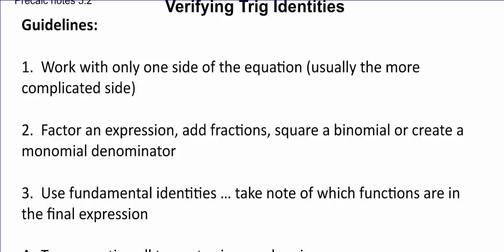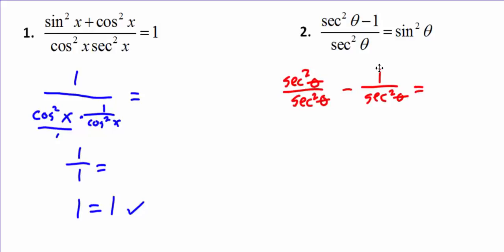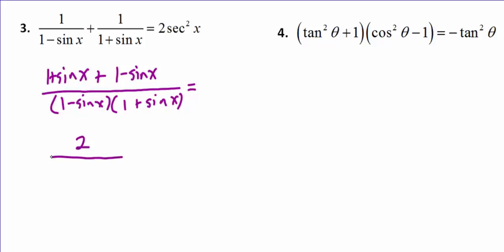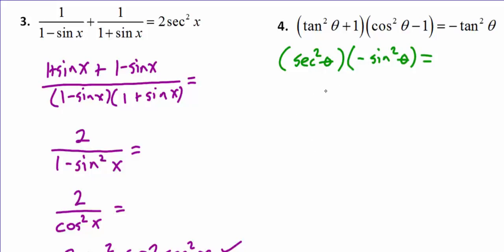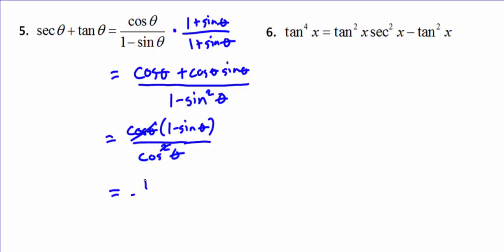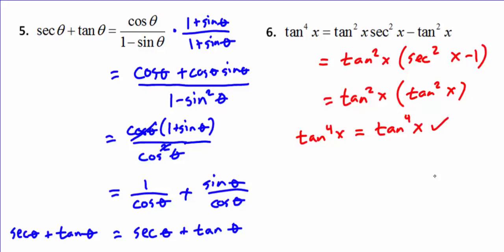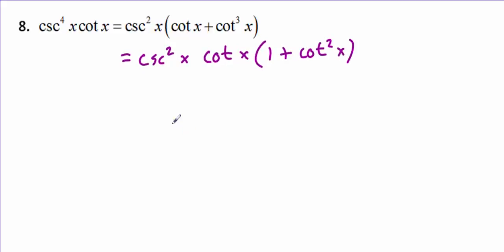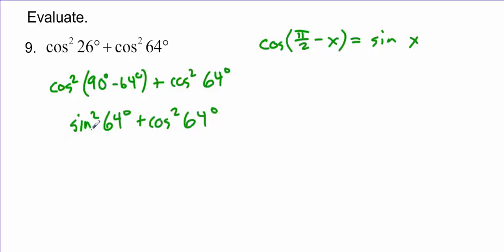precalc lesson 5.2